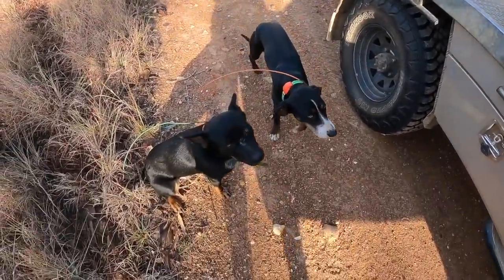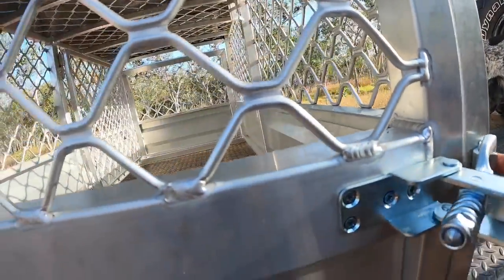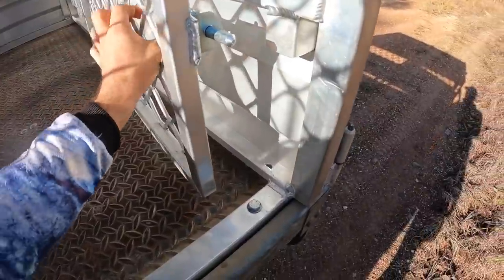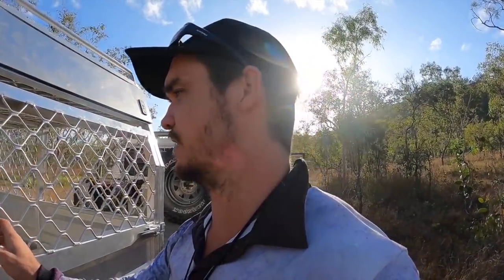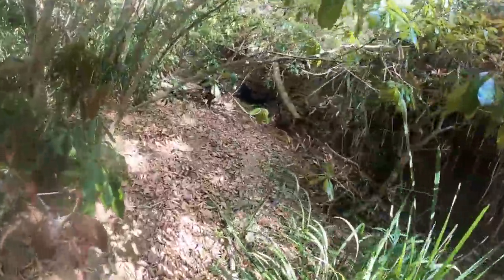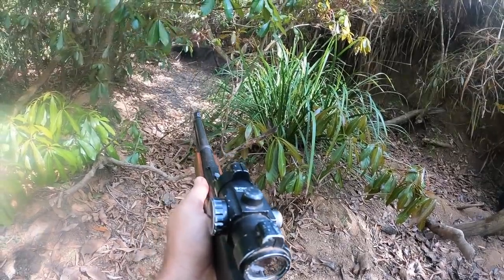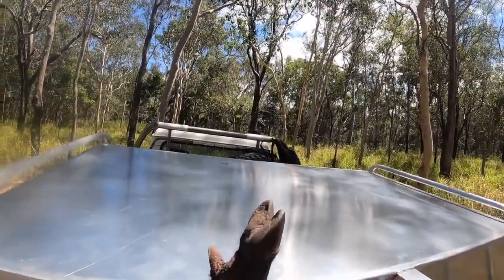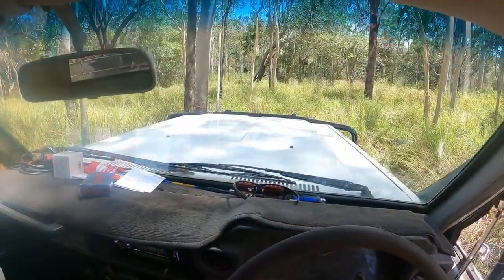Pig Hunting- Dream Dog Cage Review, And First Hunt With New Cage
I do a review on my new dog cage from Top Of The Range Fabrications. then take it out for its first hunt with the bailers.
Dogs-
Minty- Catahoula
Pepper- Stumpy Tail Cattle Dog x Kelpie
Diget- Cattle dog x Tenterfield Terrier/ Lithgow Collie

Gun- Marlin lever Action 3030
Ammunition- Hornandy Factory Subsonics

Dog Cage- Aluminium

Tracking Gear- Garmin